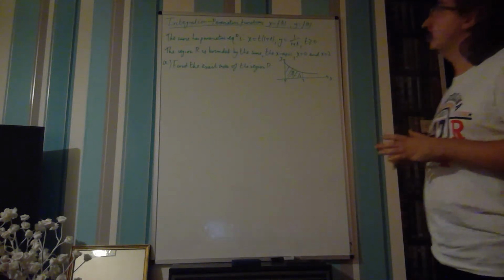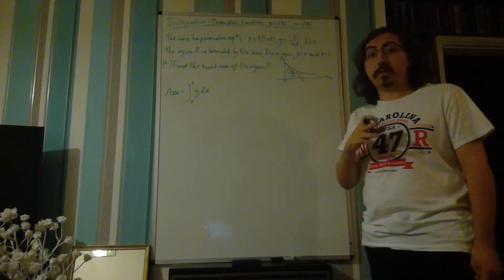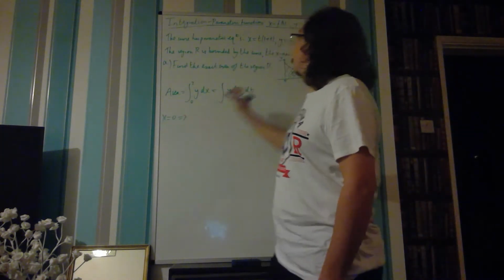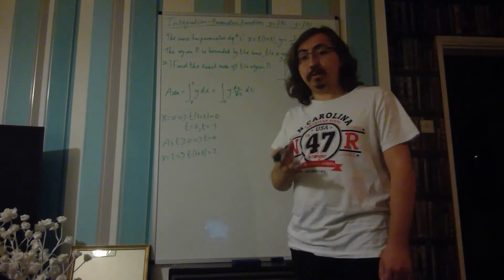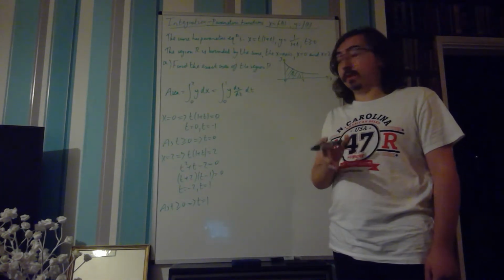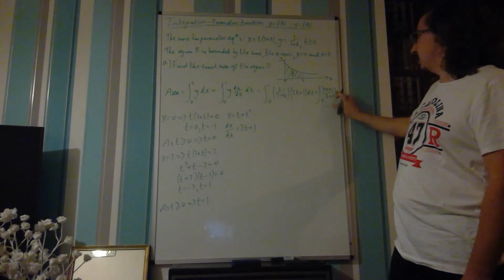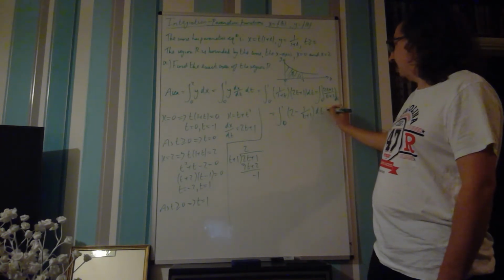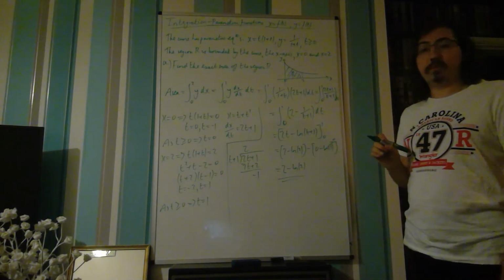Finding the area bound by the equations x=t(1+t), y=1/((1+t), the x-axis and the lines x=0 and x=2.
A video showing how to find the area under the curve bound by the equations x=t(1+t), y=1/((1+t), the x-axis and the lines x=0 and x=2, where t is greater than or equal to zero.